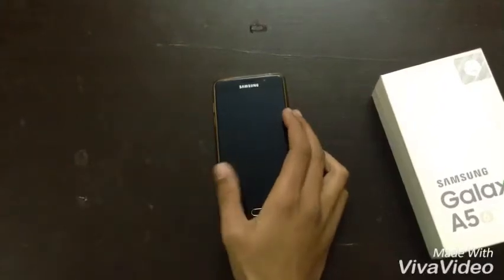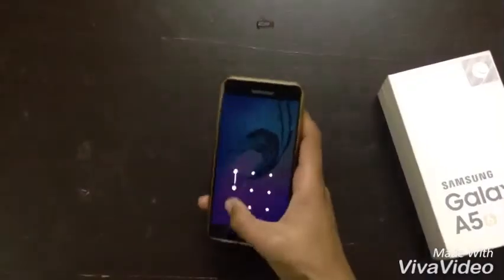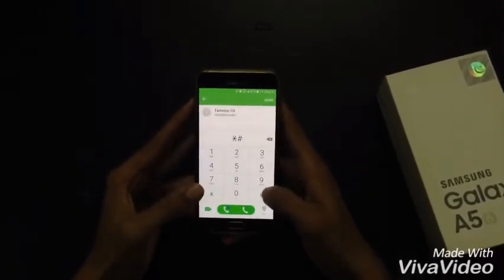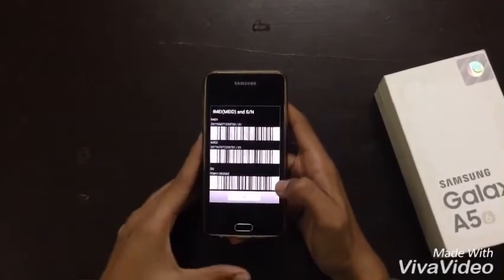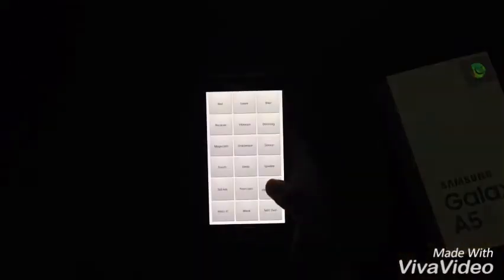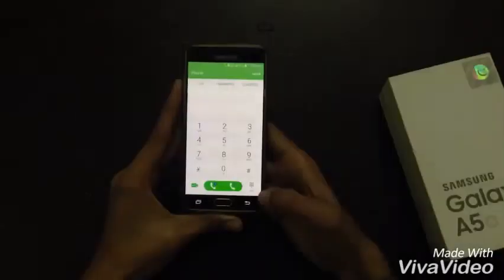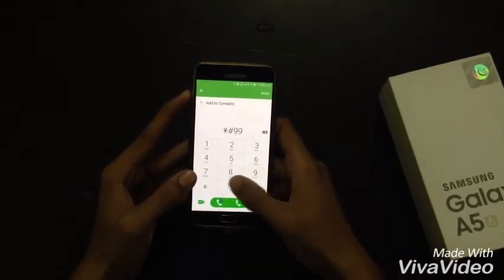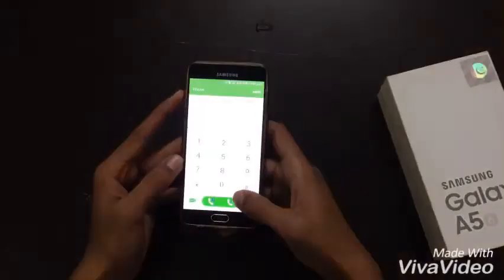Android codes you need to know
Here are some android codes you need to know .
1 how to check imei number
2 how to open another menu
3 how to check dump number